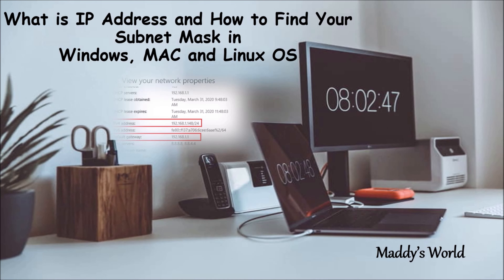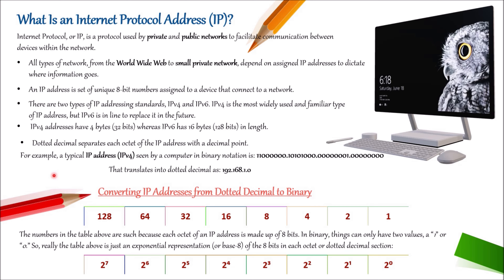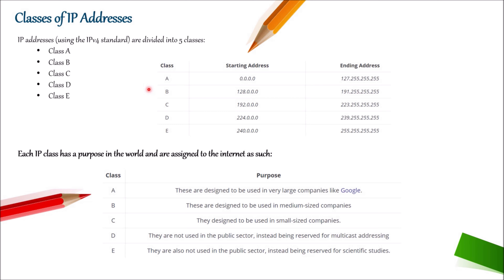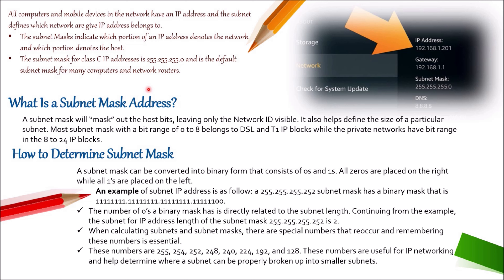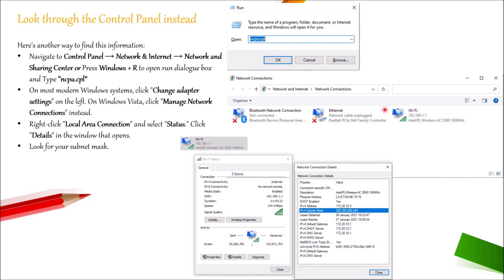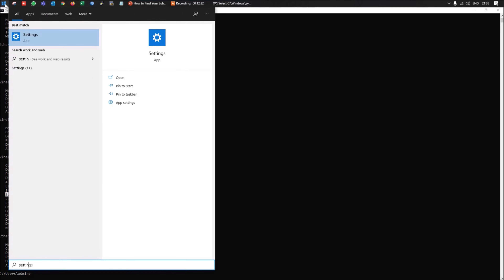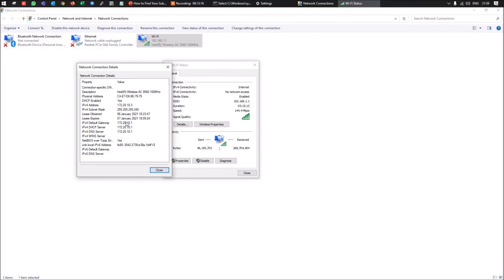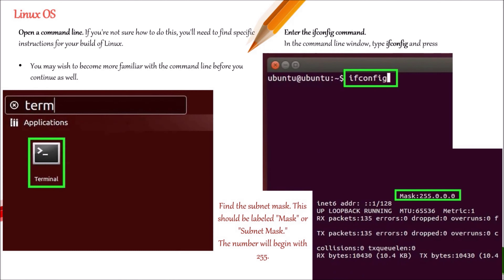What is IP Address? How to Find the IP Address, Subnet Mask, and Default Gateway of Computer